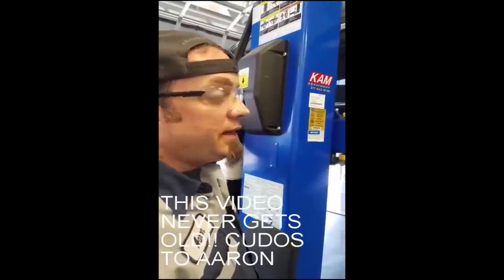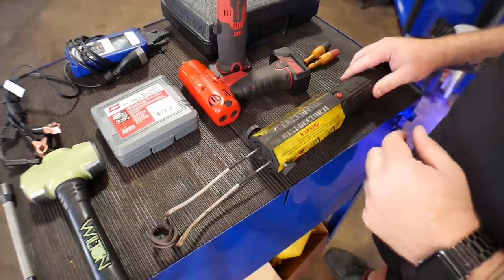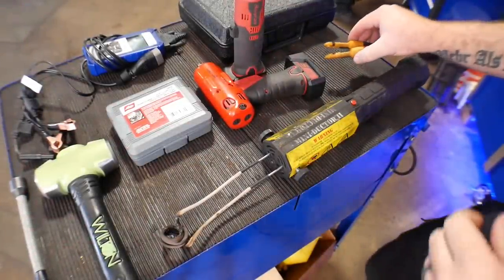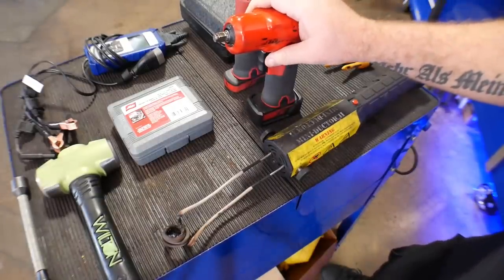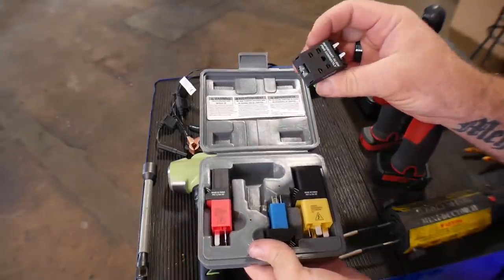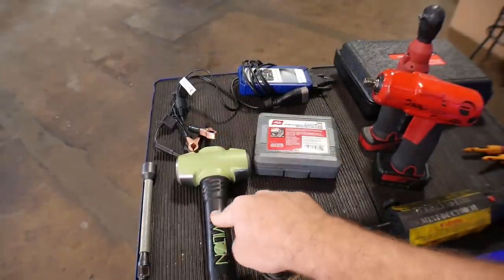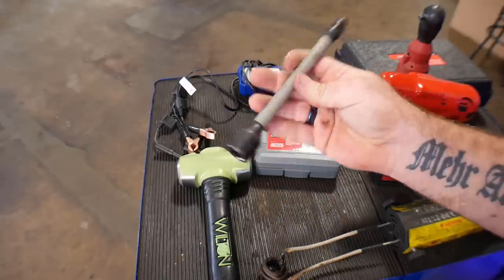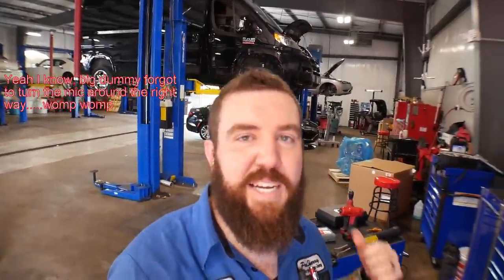TOP 10 TIME SAVING TOOLS FOR THE MODERN TECH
These are my top 10 tools that help to save me time as a flat rate tech in the dealership! You guys let me know what you would change or your top ten in the comments below.
Wilton Hammer
Inductive Heater
Lisle Relay Test Kit
Torque Sticks
Lisle Parasitic Draw test leads